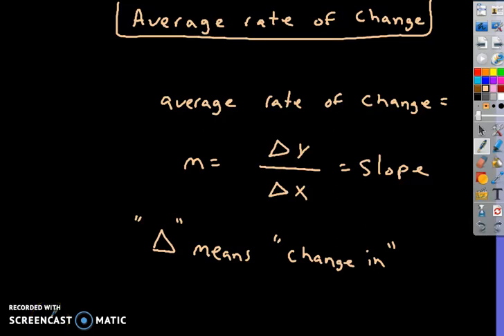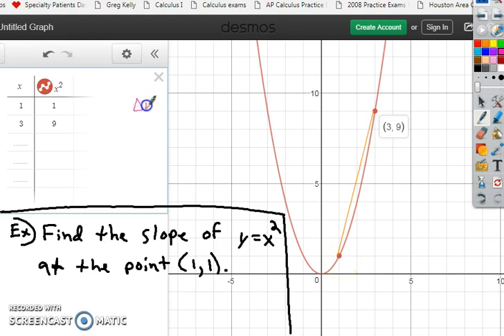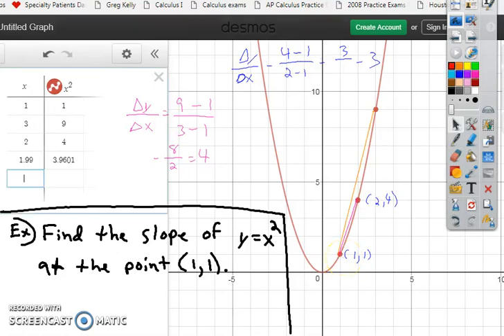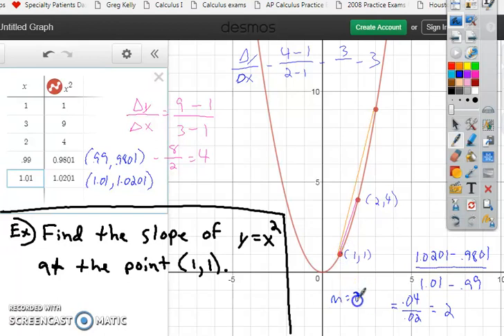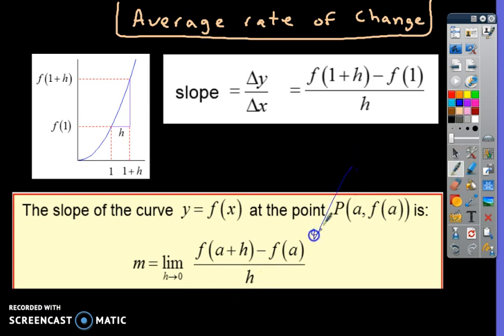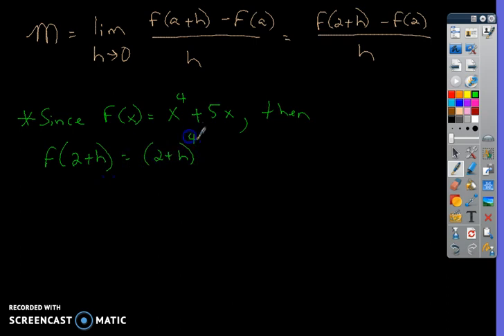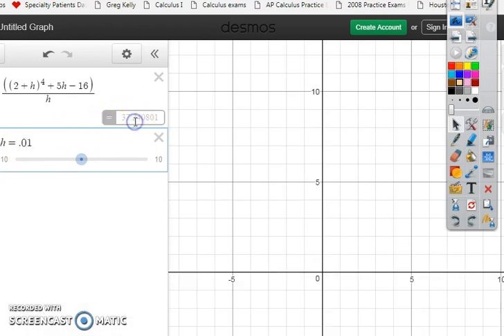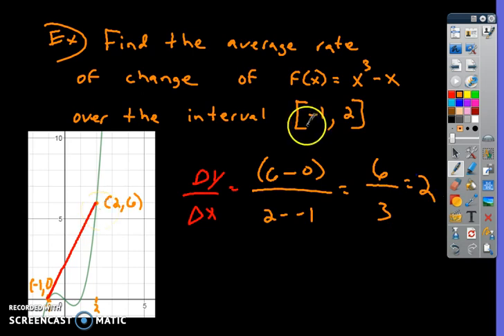AVERAGE RATE OF CHANGE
This video is about finding the average rate of change in a Calculus class.  It also introduces the definition of derivative as definition of average rate of change.